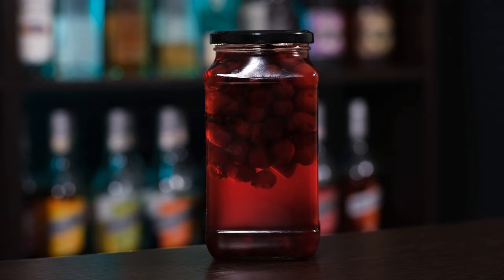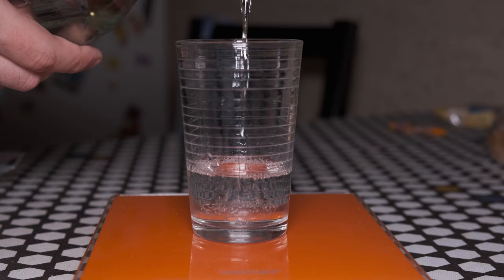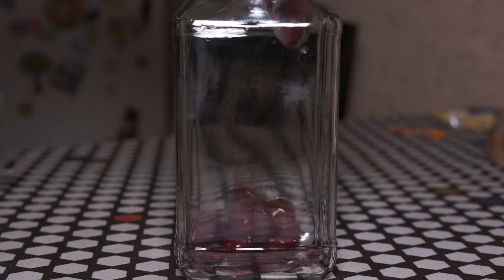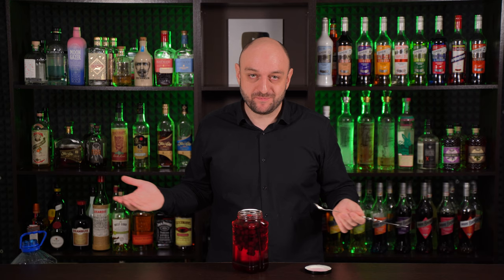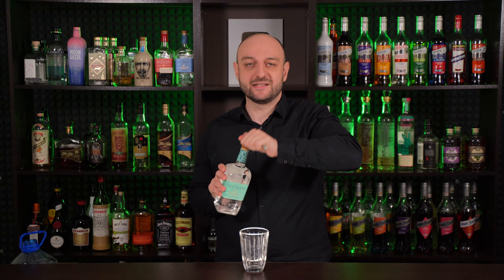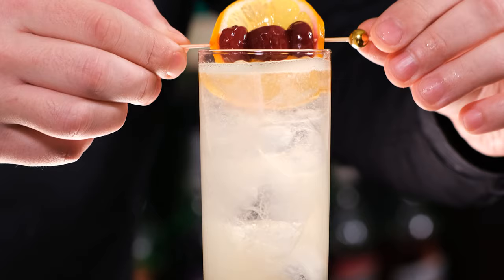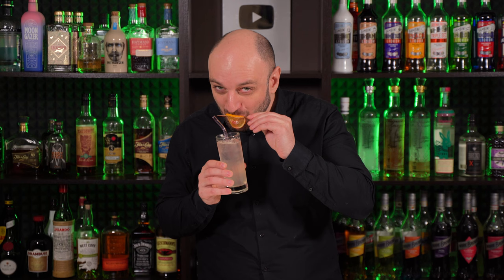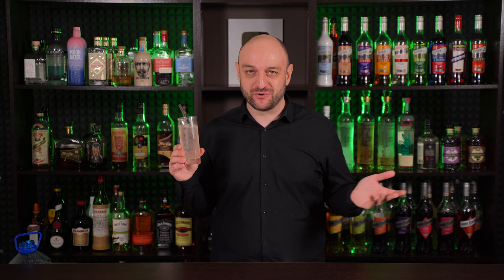Homemade MARASCHINO CHERRIES 🍒 DIY Cocktail Cherries Recipe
I made Maraschino cherries (aka Cocktail cherries) at home, and they turned out to be awfully delicious. A classic garnish for cocktails and desserts, but what is sold in stores is usually soaked in various chemicals and can't even be called a cherry. Also I made a Tom Collins with my homamade cherry garnish.